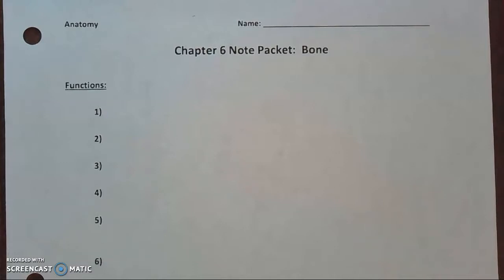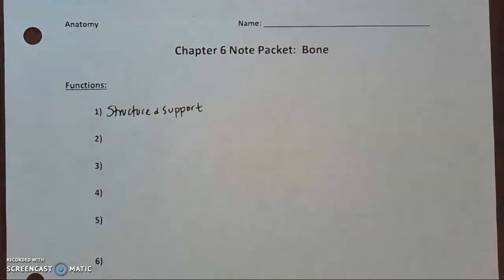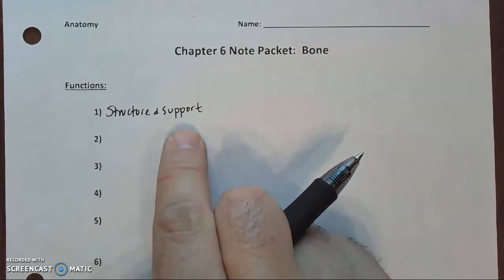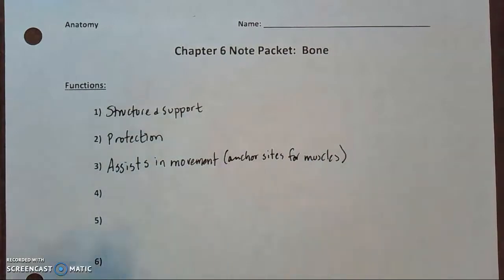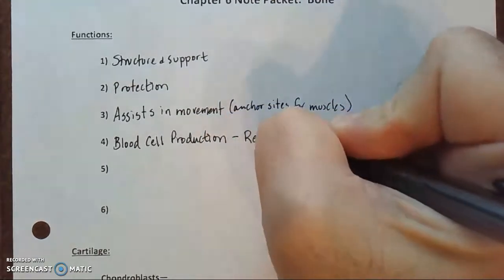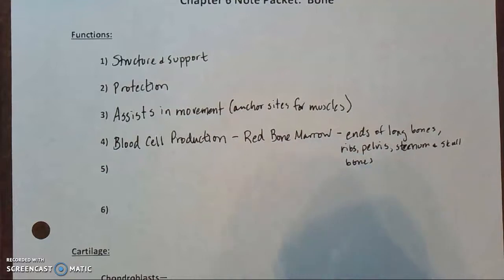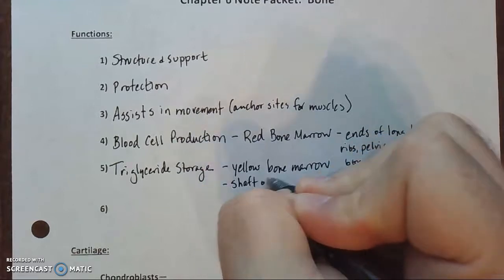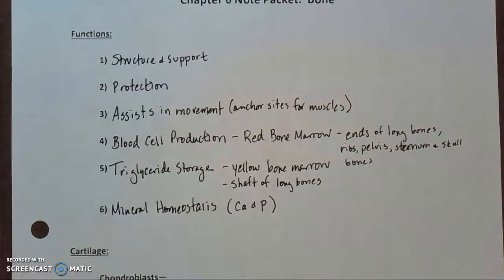Anatomy Chapter 6 Video 1